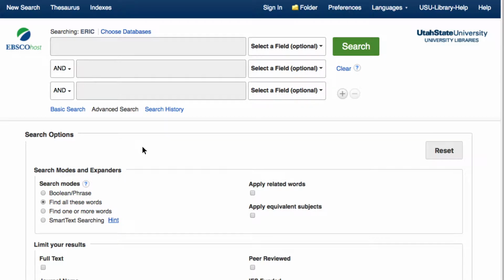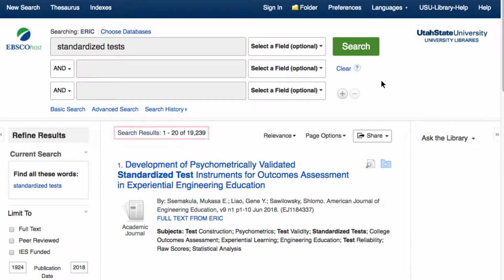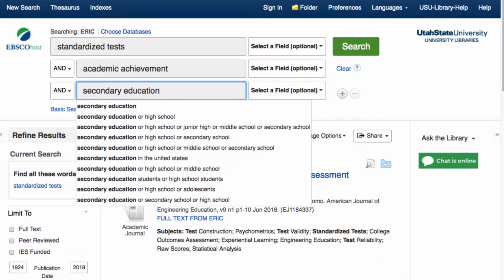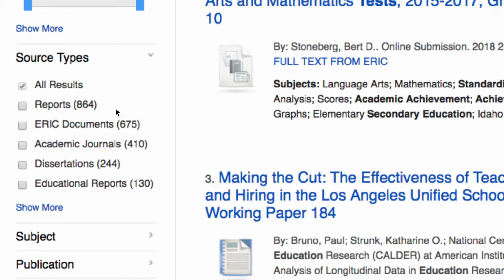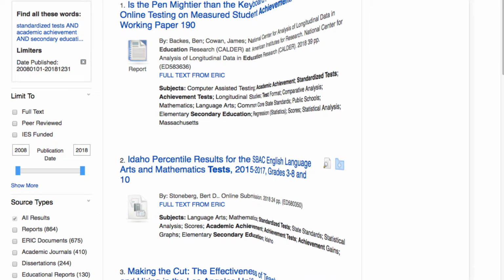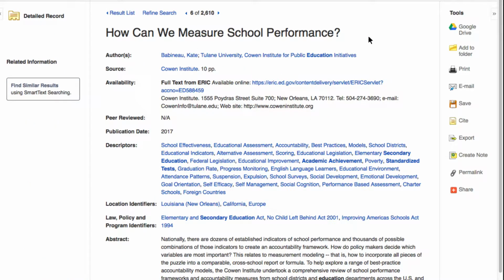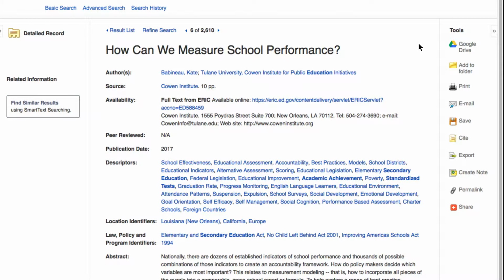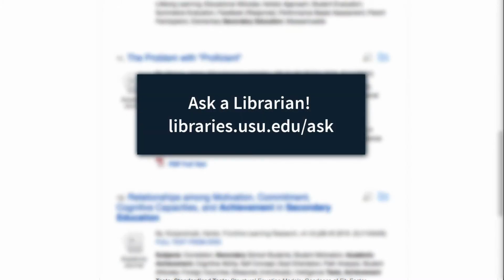Searching in ERIC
This video will show you how to search in ERIC, an EBSCO databases focusing on education.